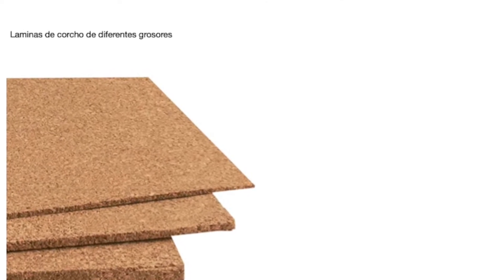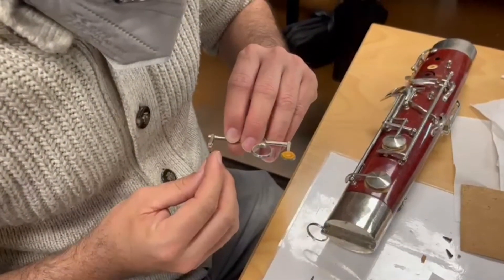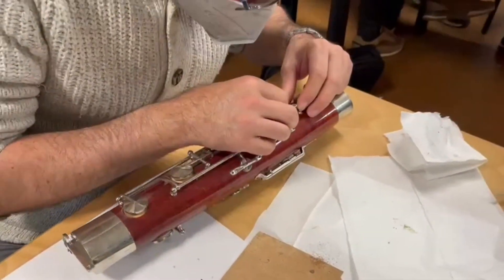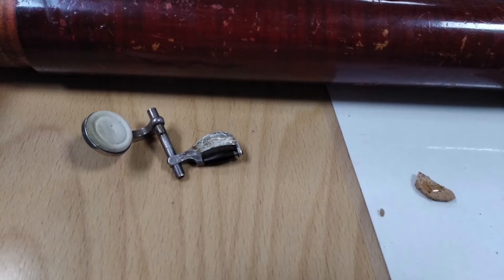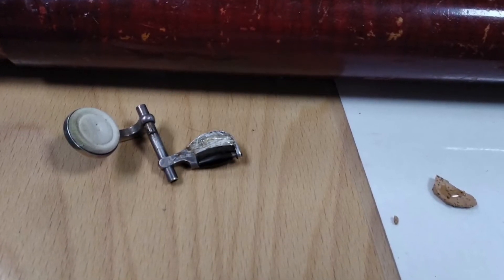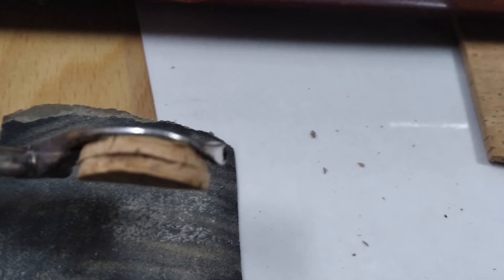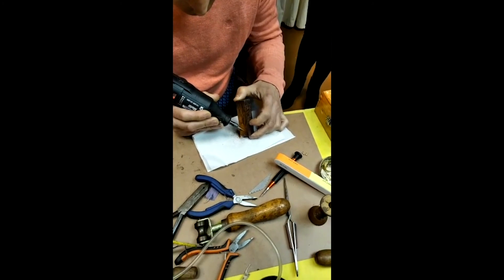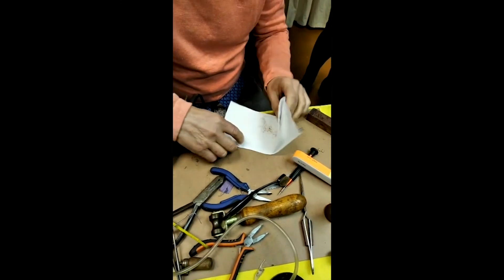Mecánica de Instrumentos: Pequeñas reparaciones - EL FAGOT